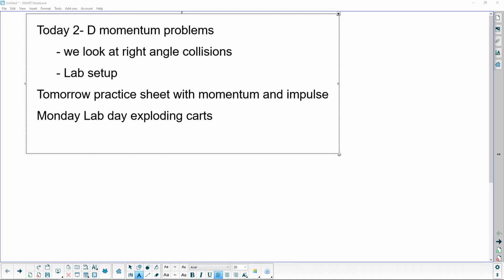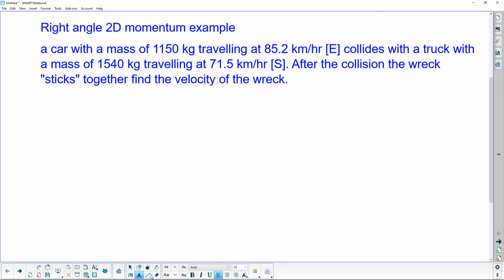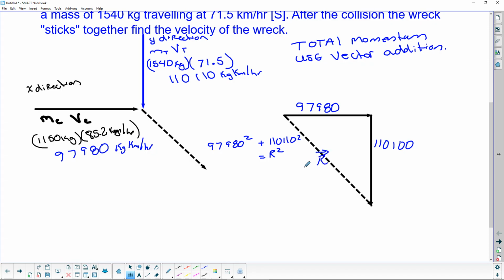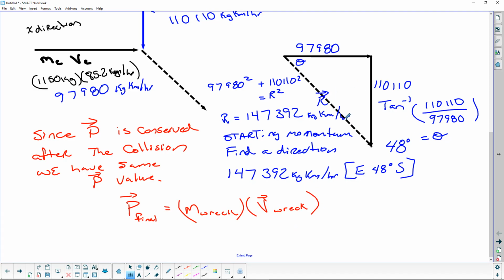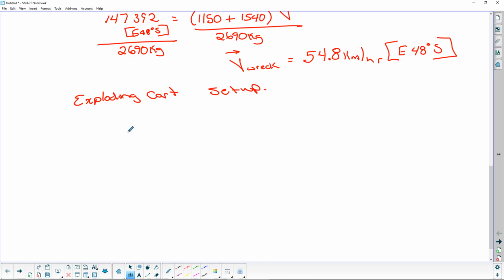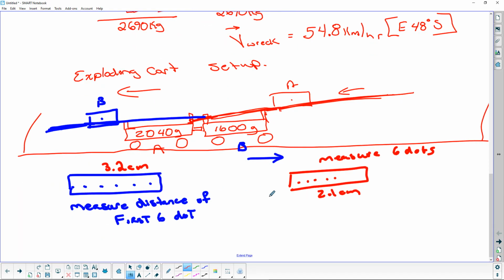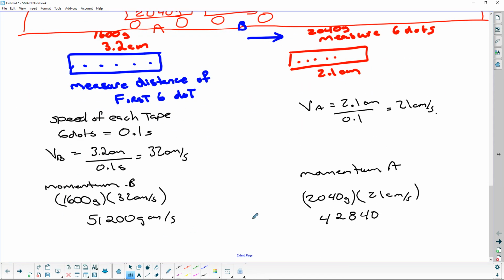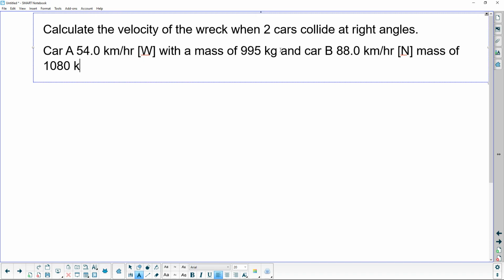2D momentum day 4